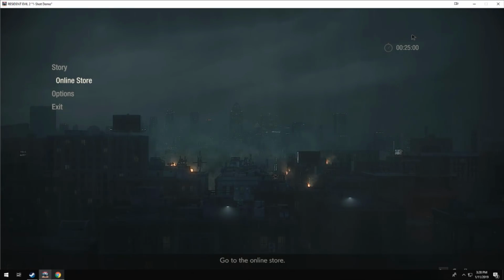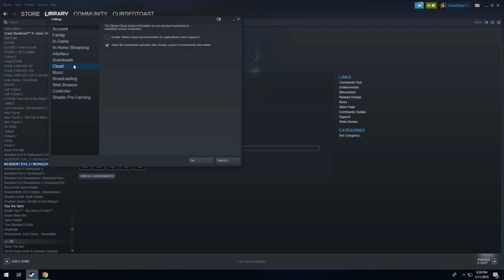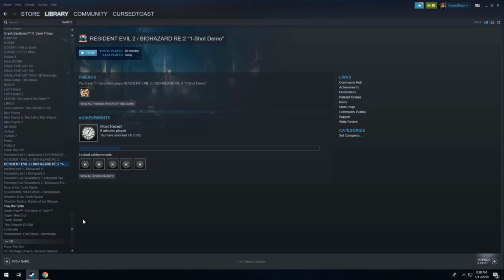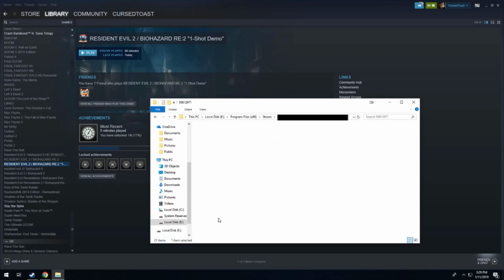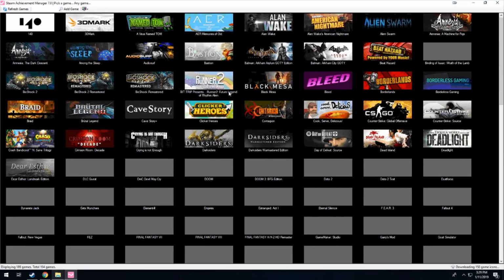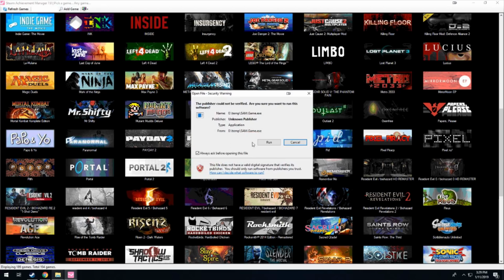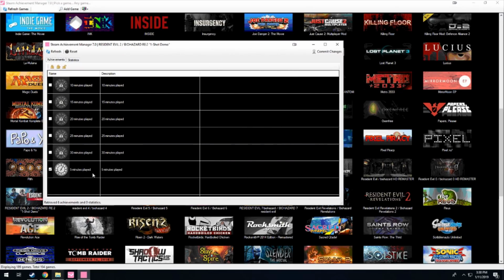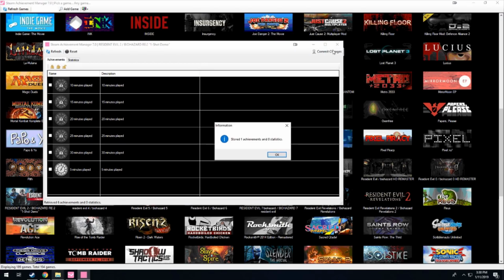How to reset Resident Evil 2 - 1 shot timer & Resident Evil Village demo timer